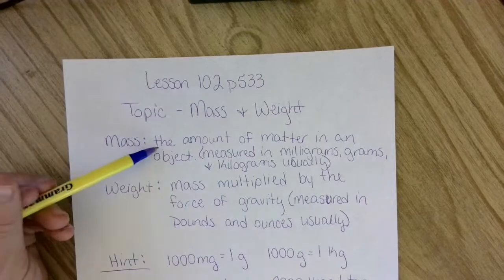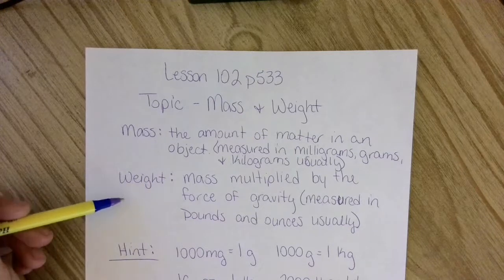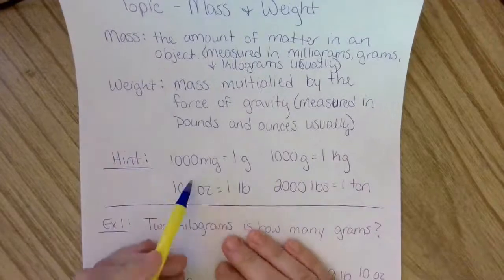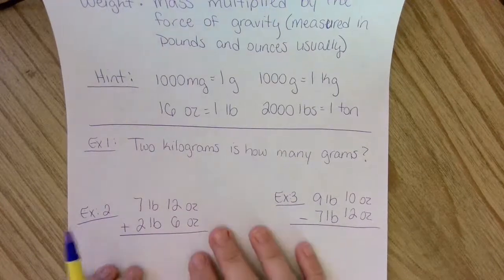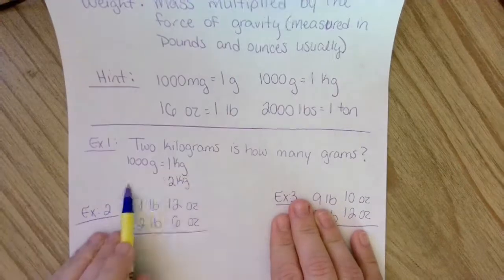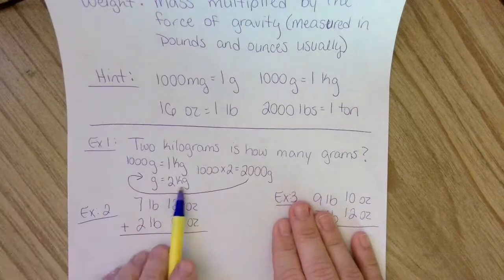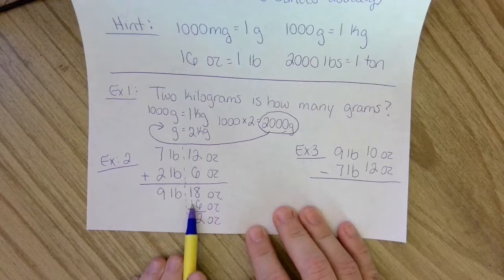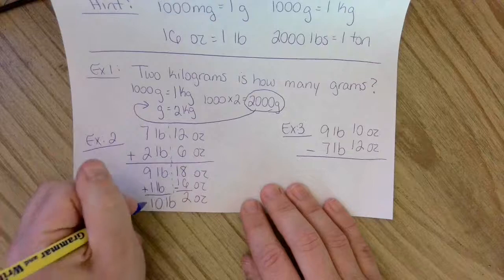Lesson 102 Video